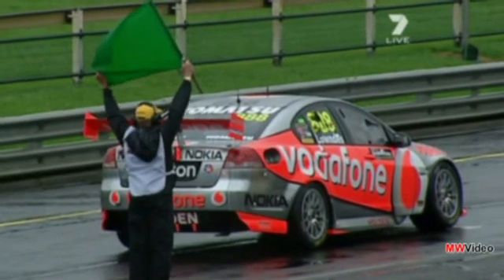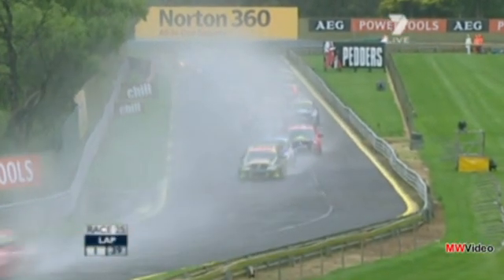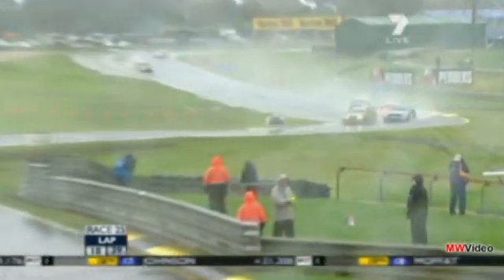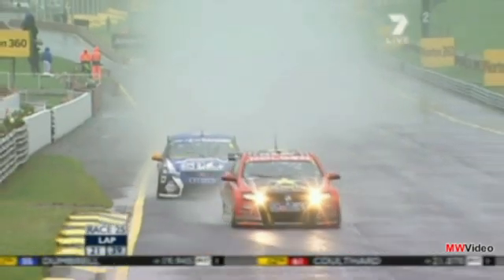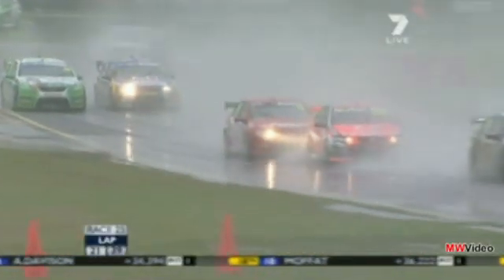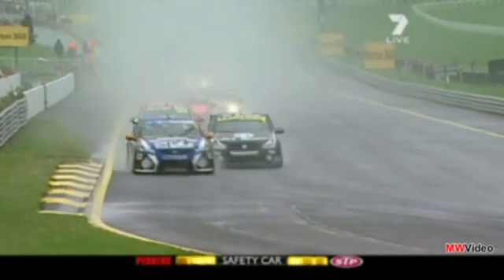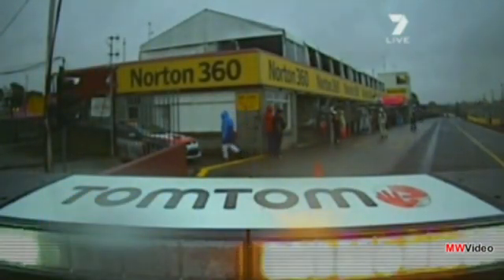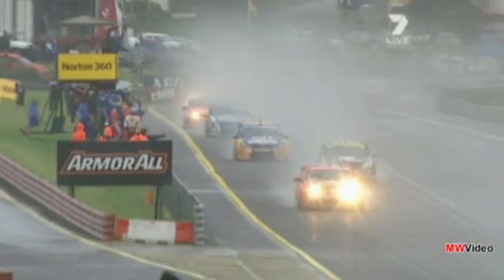Splish Splash - Taking A Bath At Sandown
Some forms of motorsport pack up for the day when it rains - not so V8 Supercars, who stay out and create a lot of entertainment.

Watch for the visibility problems - horrendous, but as professional race drivers, they do it right, and look after each other.